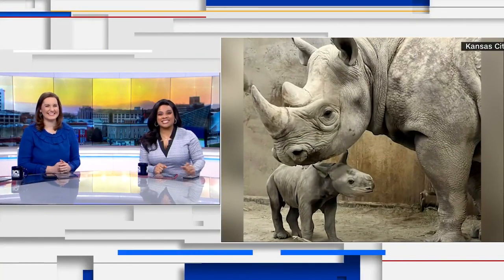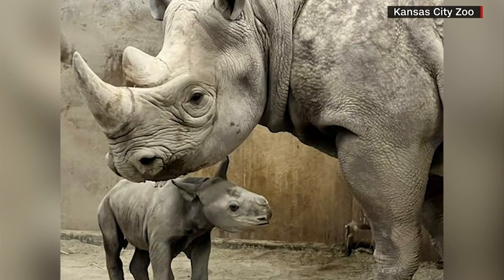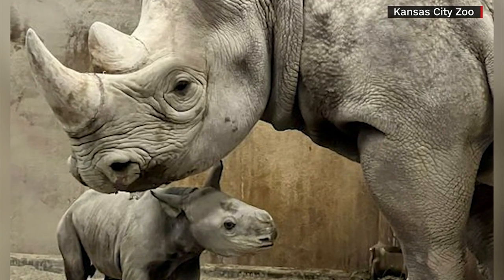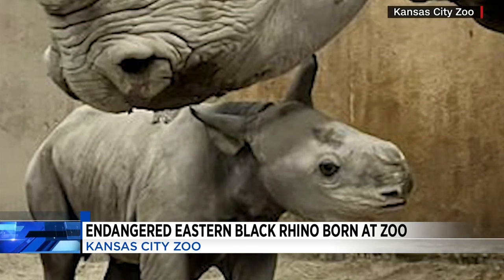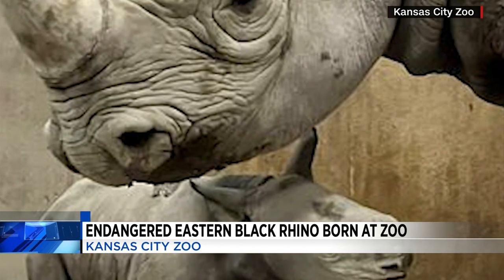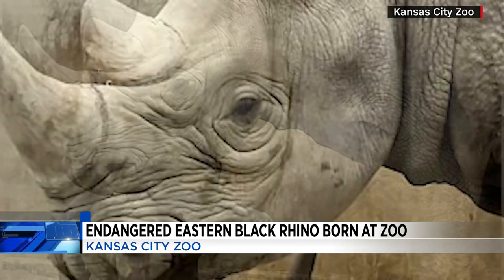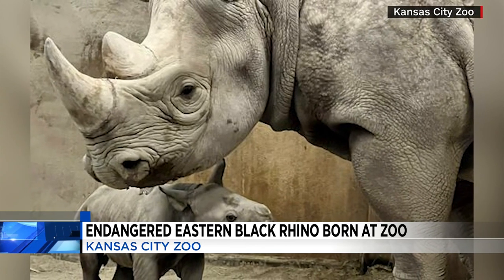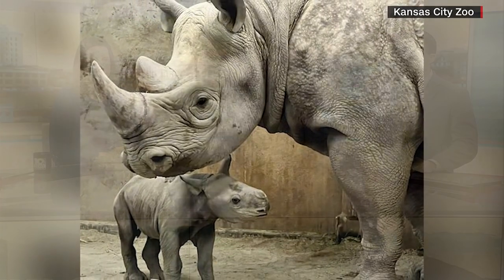Kansas City Zoo Welcomes Endangered Eastern Black Rhino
The Kansas City Zoo has welcomed a new baby rhino.